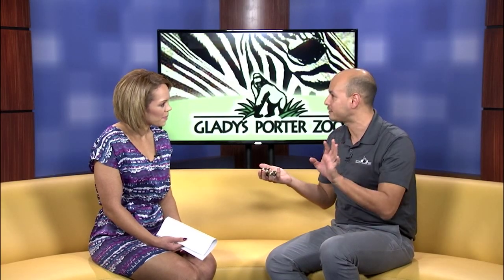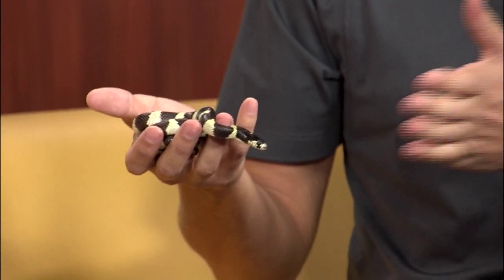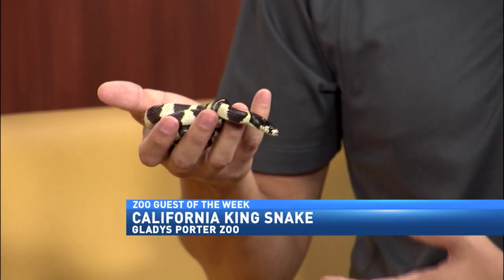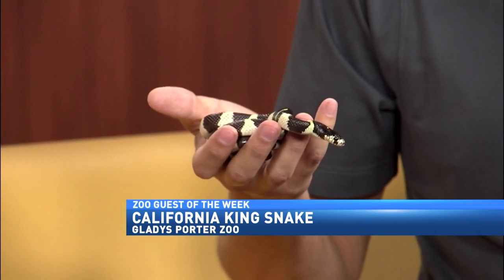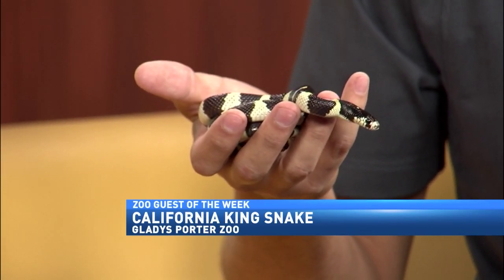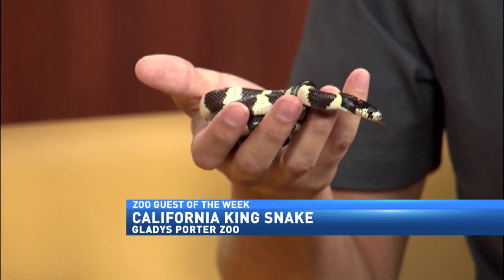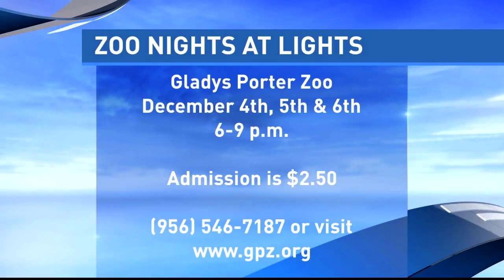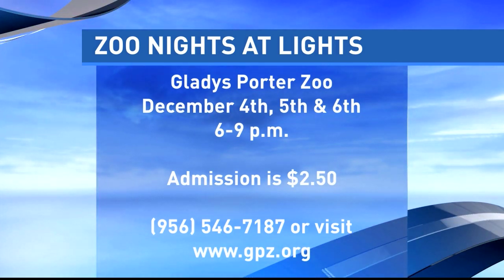ZOO GUEST OF THE WEEK "CALIFORNIA KING SNAKE"